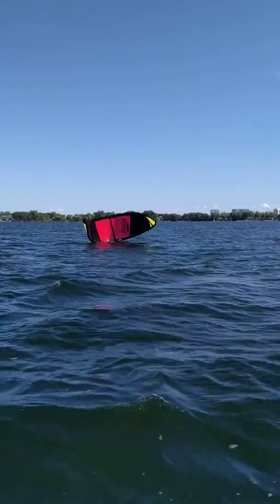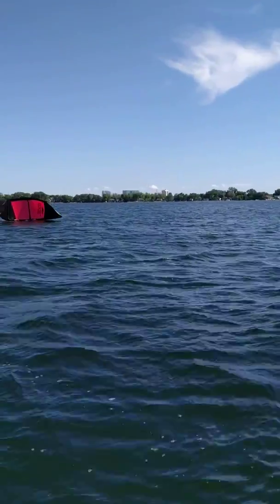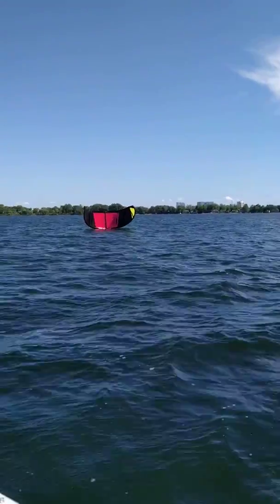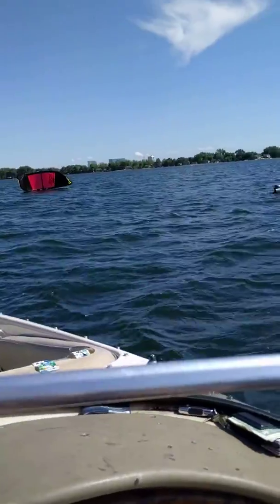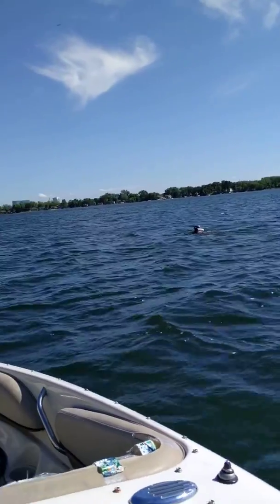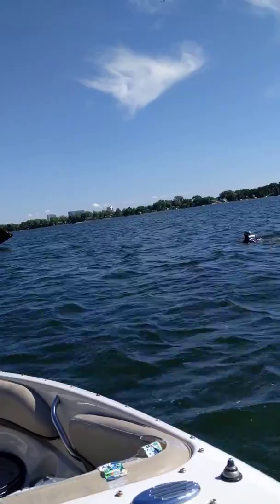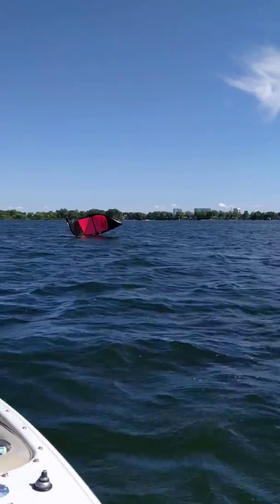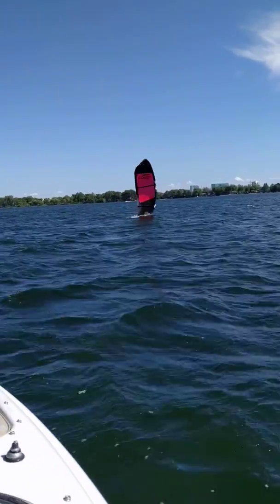Korynn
Lakawa Board Shop lessons gear sales repairs Minnesota Minnetonka Waconia Medicine Lake Alexandria Fergus Falls White Bear Lake North Dakota South Dakota Iowa Wisconsin Mille Lacs Brainard Gull Lake Pelican Lake Forest Lake Rochester Lake Pepin Cannon Lake Prior Lake